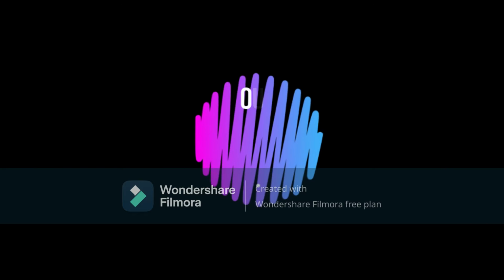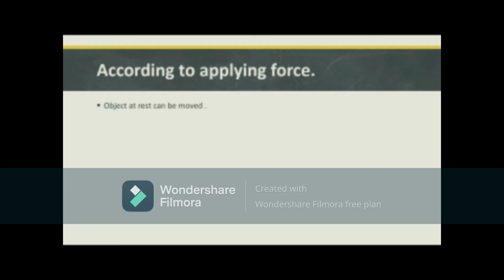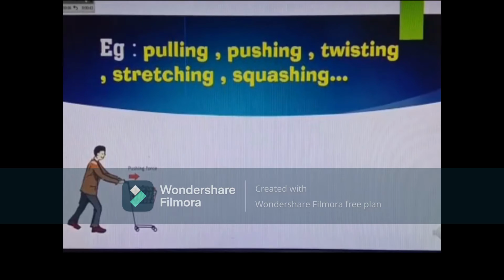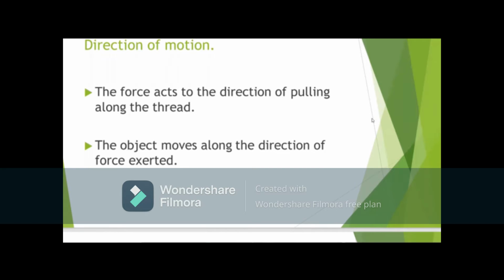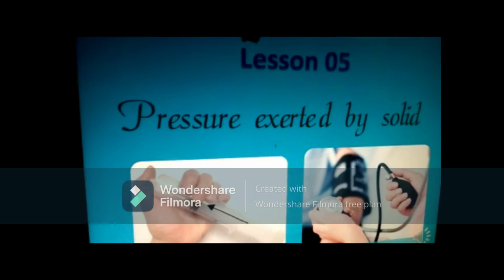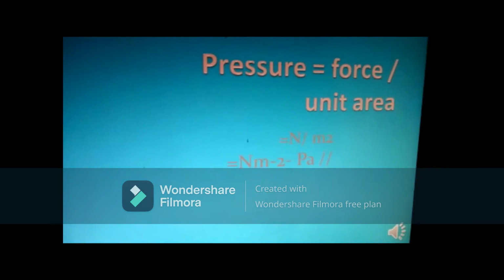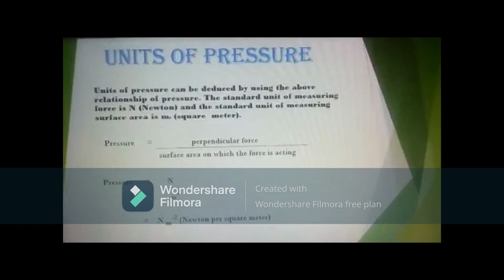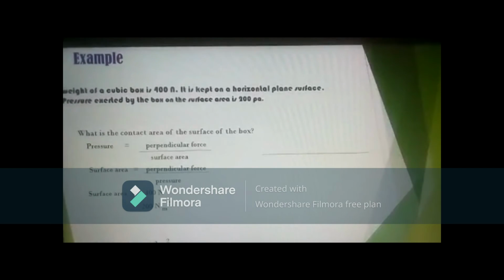7 June 2021